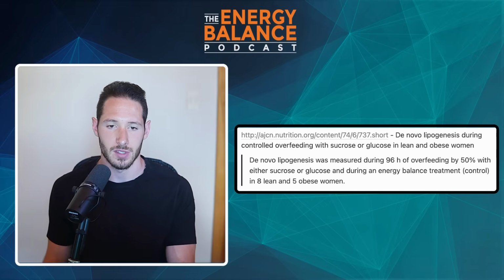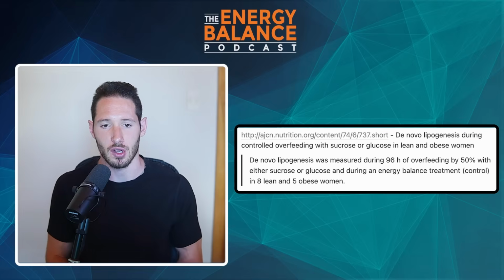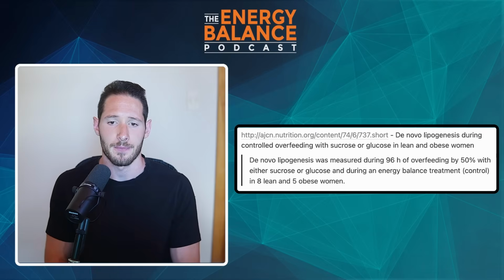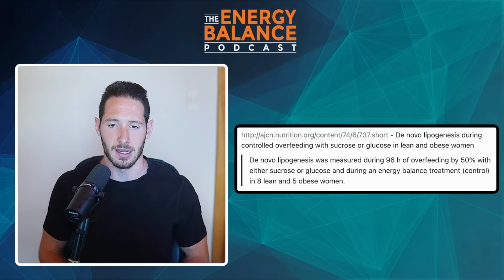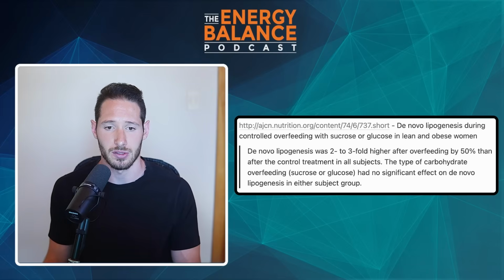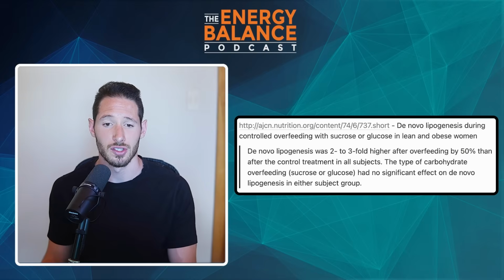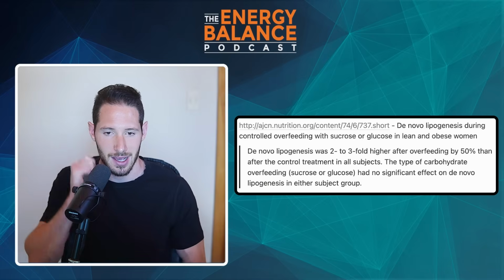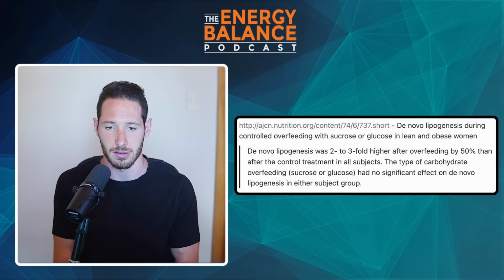Does Fructose Cause Fatty Liver, or Did the Research Get It Wrong?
In this clip from episode 132 of The Energy Balance Podcast, Jay discusses the key factors missing from fructose research.

0:00 – key factors missing in fructose research – endotoxin, PUFA, and rat research
5:31– average fructose intakes are far below the amounts that are typically used in research
7:50 – whether Robert Lustig is right that fructose causes more fat production than glucose
13:44 – whether fructose (or carbs in general) cause fatty liver disease